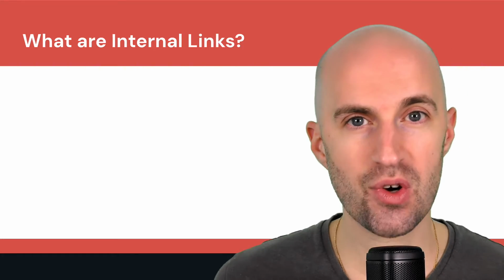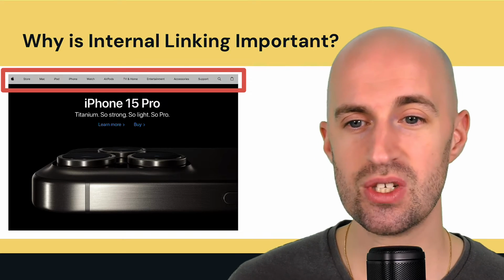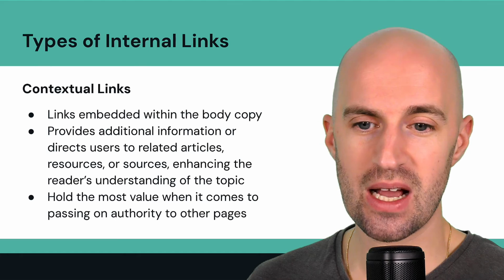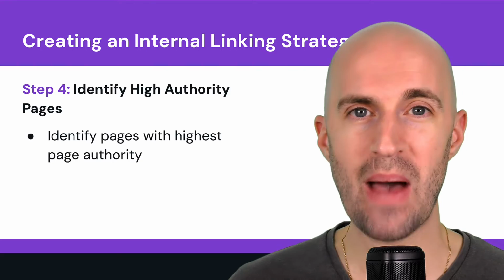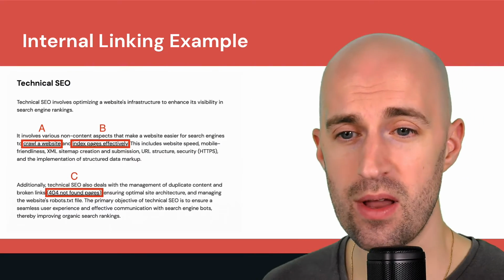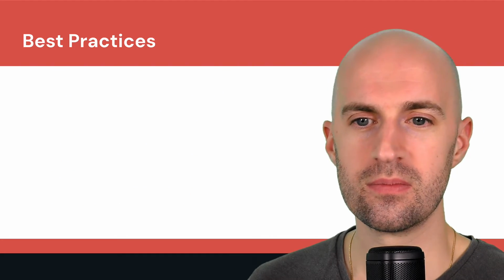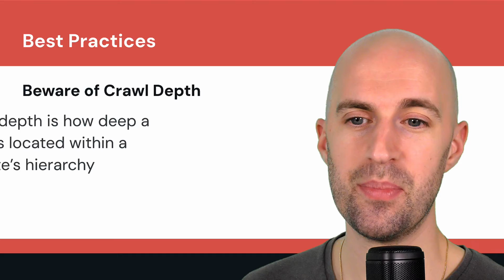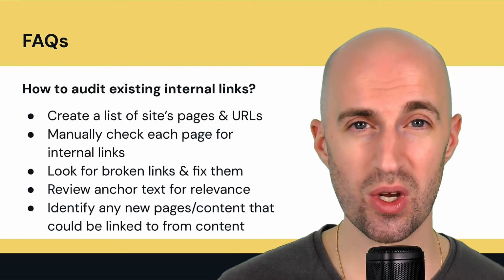Internal Linking: A Beginner's Guide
In this video you'll learn about what internal linking is, why it's important for your SEO and user experience, and some of the best practices surrounding creating links between pages on your website.